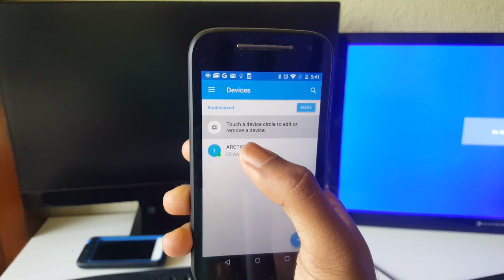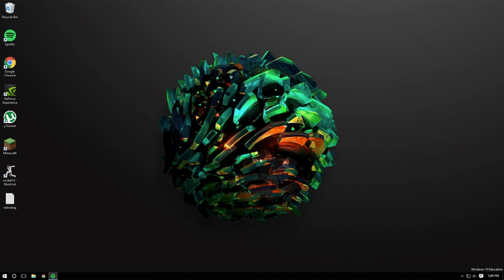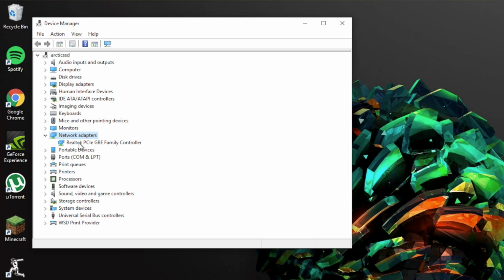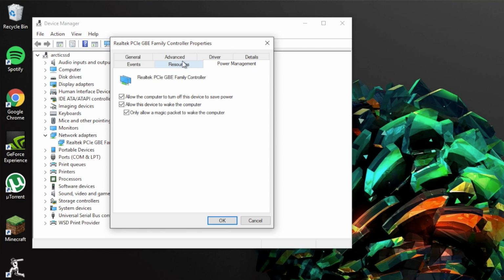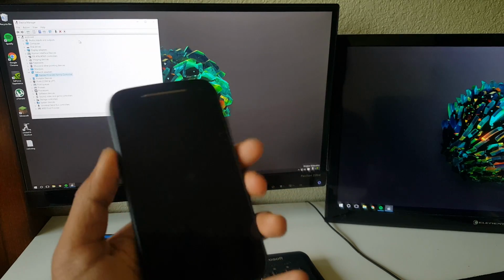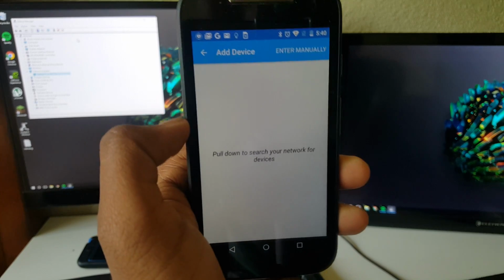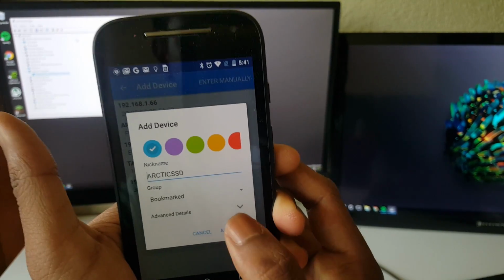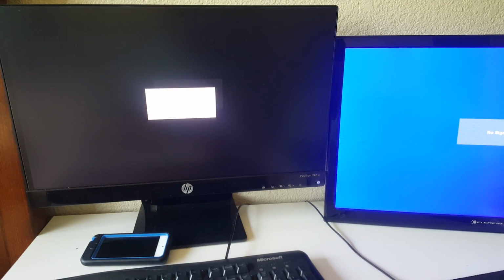Wake On Lan - Android App Tutorial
App name: Wake On LAN

My PC:
Computer Case: Cooler Master N200

Support TechThatInterest

⟶⟶⟶⟶⟶About Us⟵⟵⟵⟵⟵